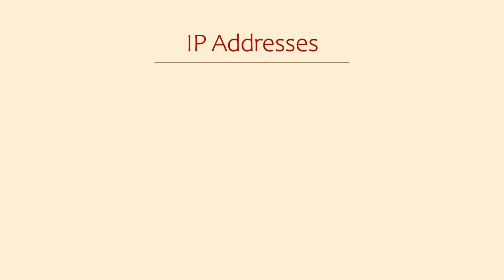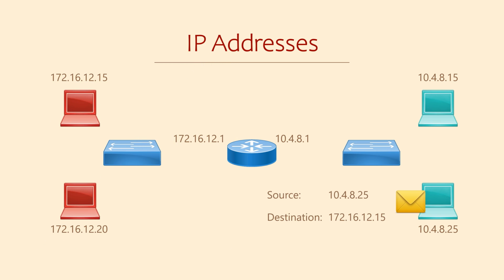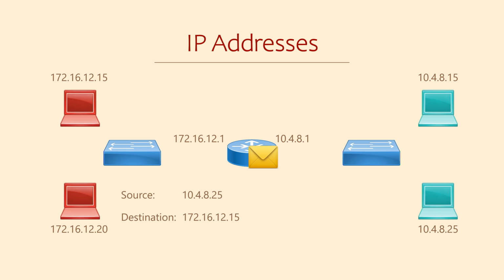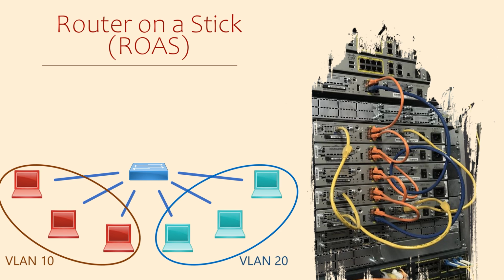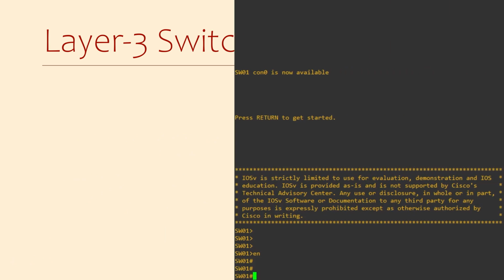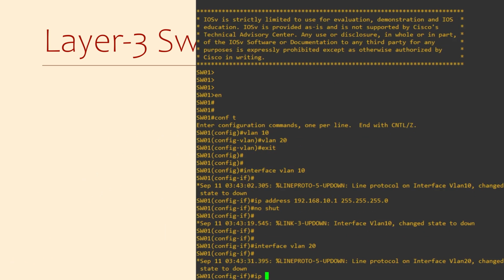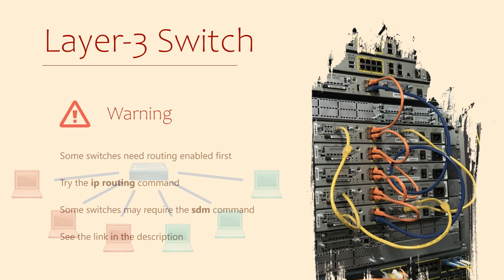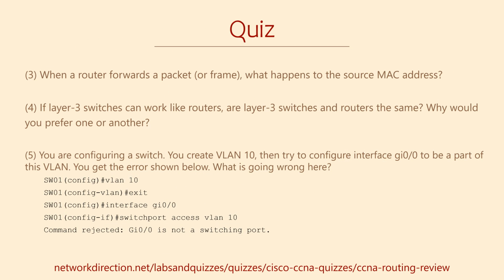Cisco CCNA - How IP Routing Works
How do you forward packets from one network to another?  Why do we need both Layer 2 and Layer 3?  Learn the answers to these questions and more in this video! (With Cisco Packet Tracer) Understand networking fundamentals and become Cisco CCNA certified today!

This video series is for people that have basic networking skills but want to take them to the next level. If you’re completely new to networking, you may want to try our ‘Introduction to Networking’ series first

#200-301